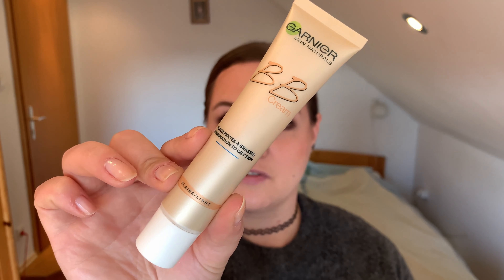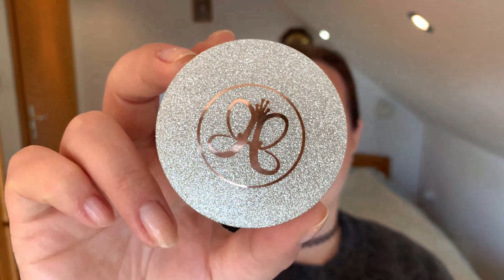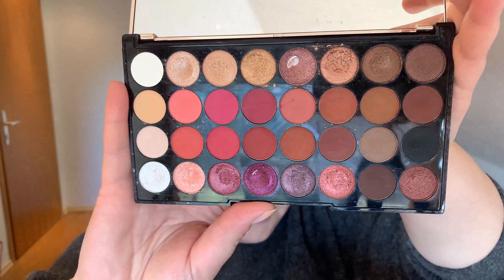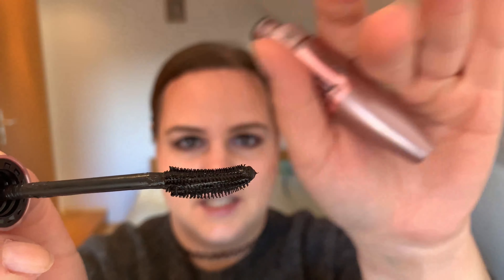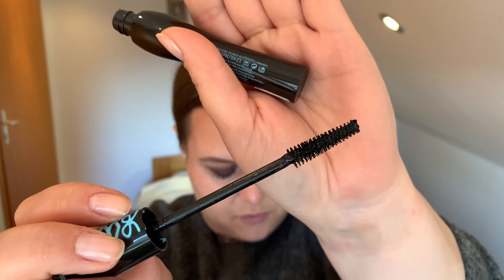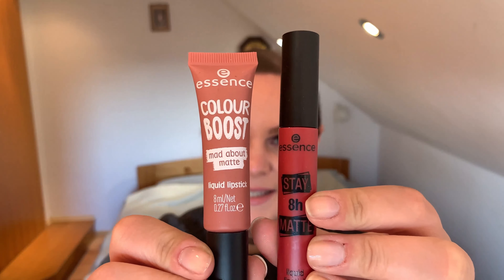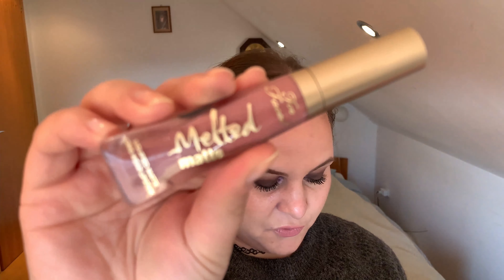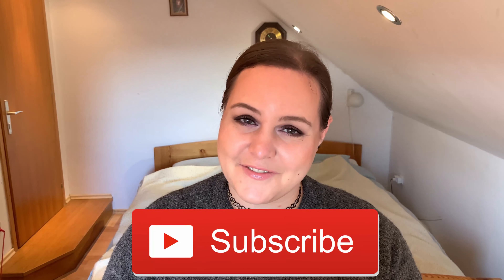FAVE MAKEUP items! Makeup items I love the most!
Hi, you amazingness! Today I wanted to show you my all time favourite makeup items! These are items that I always rebuy when I run out and some of those are my fave bb cream some lip products and my favourite item of all times! Watch the video to see which one that is!

What is your favourite item that you just love? 💕

If you've made it this far, thank you ❤ Your support means the world!